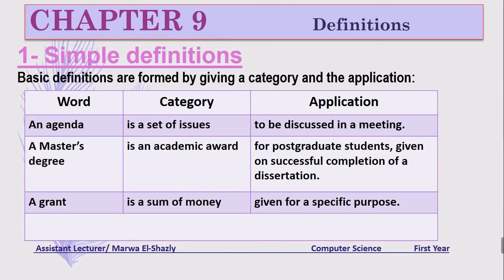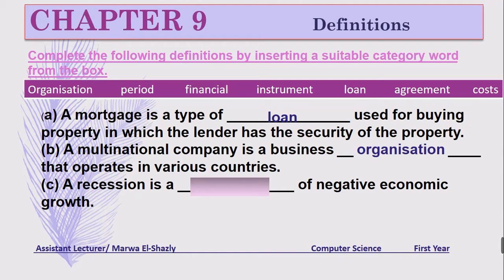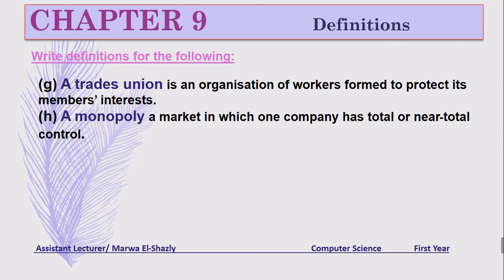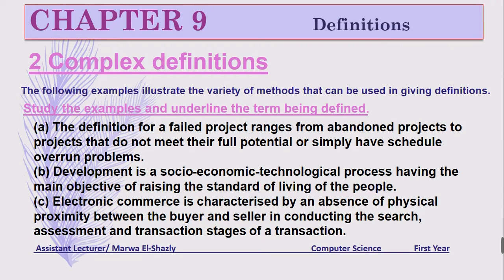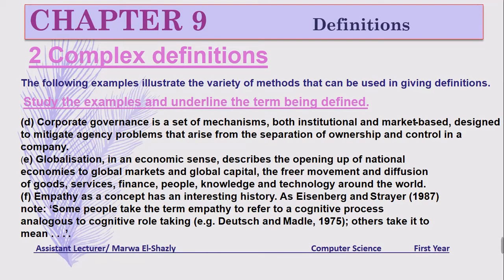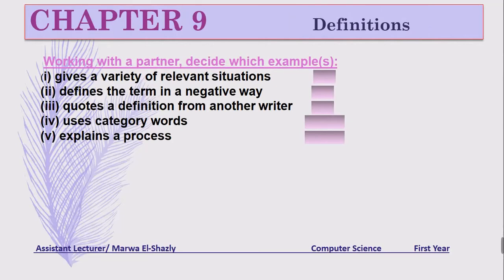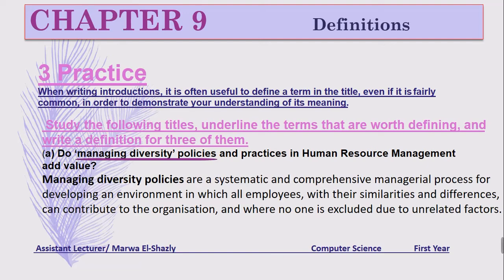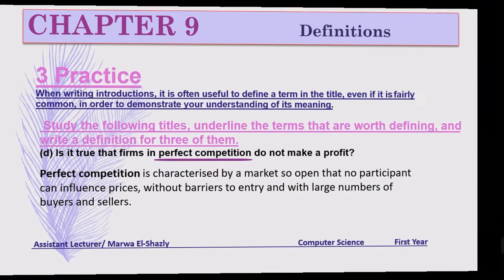Academic Writing Techniques ✍ Ch. 9 Definitions